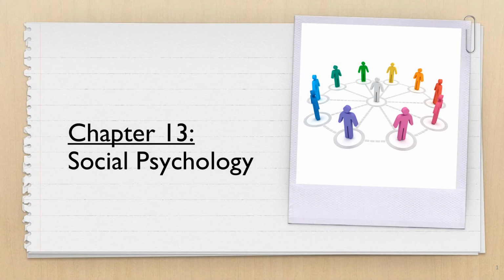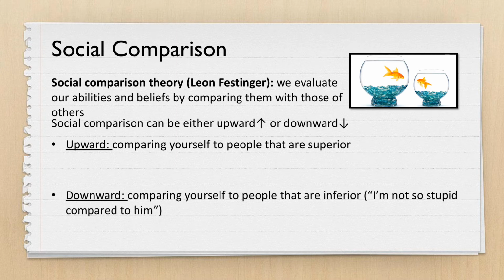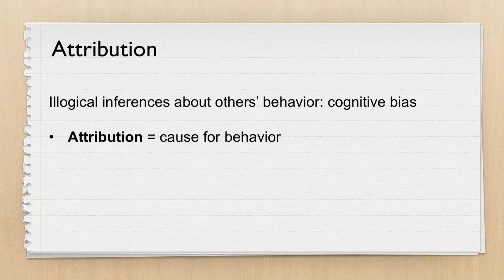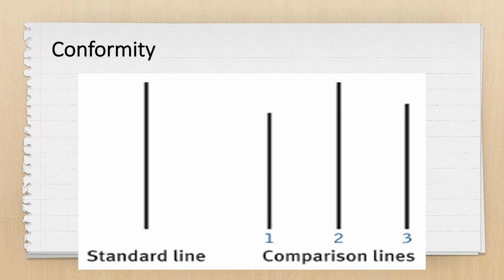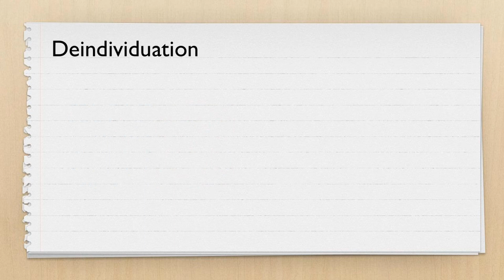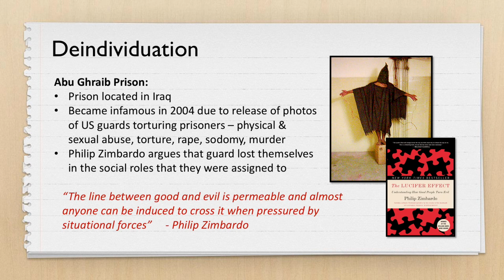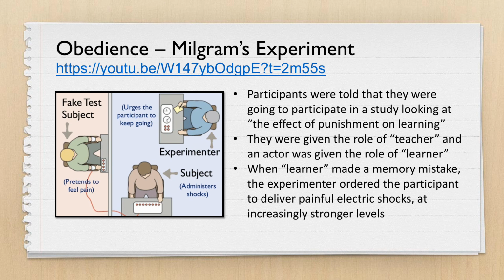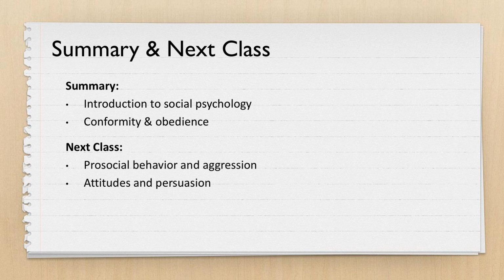Chapter 13.1 Social Psychology